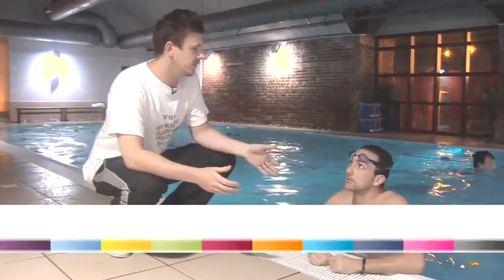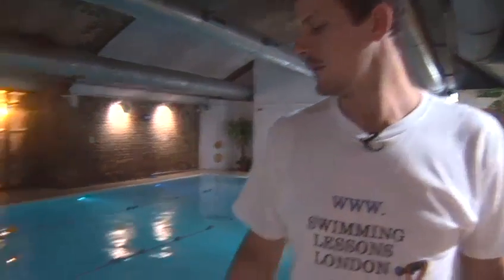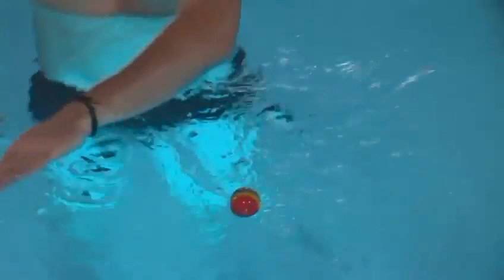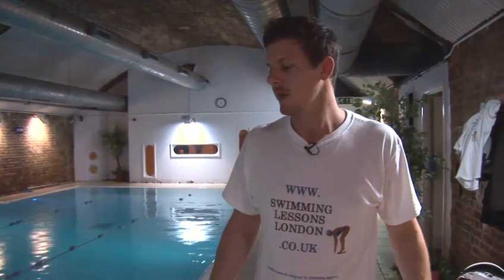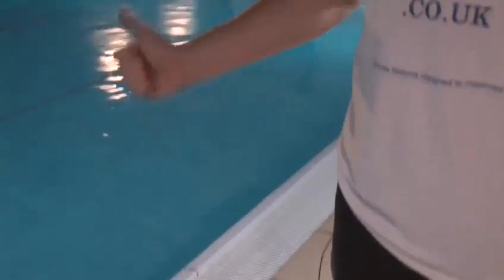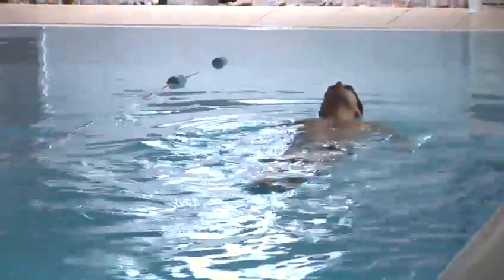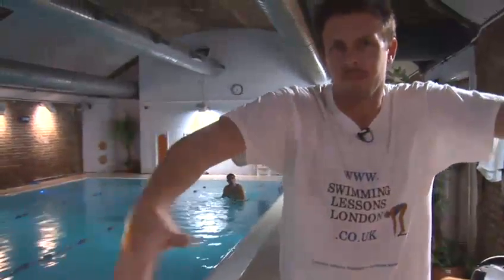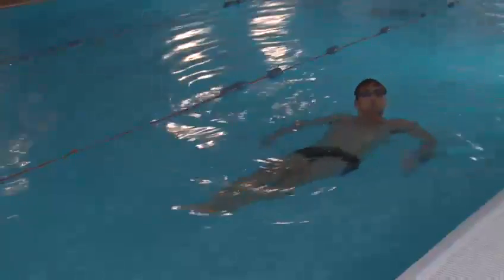How To Practice Sculling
Looking for an advice video on How To Practice Sculling ? This suitable video explains precisely how it's done, and will help you get good at swimming. Enjoy this informative video from the world's most comprehensive library of free factual video content online.